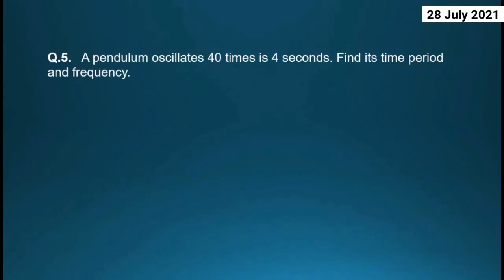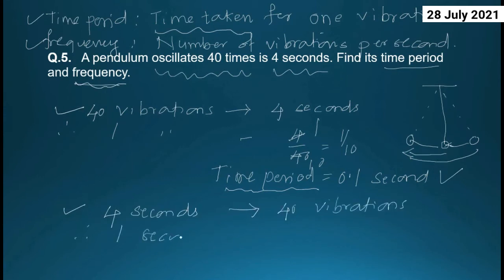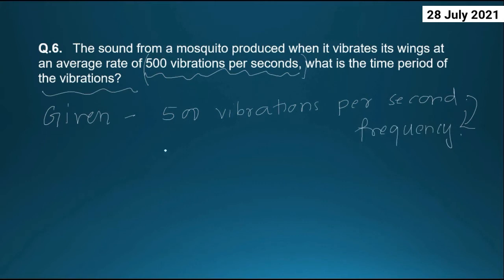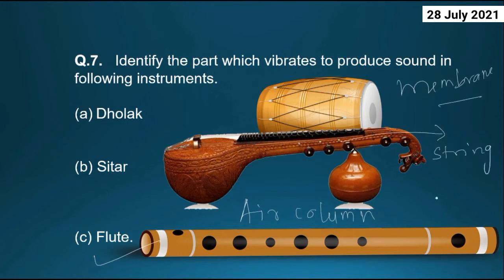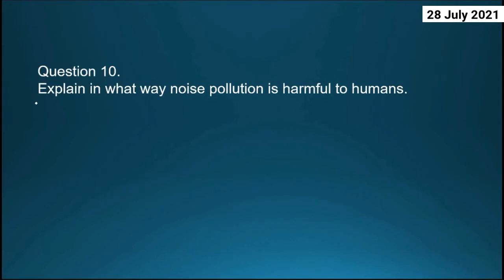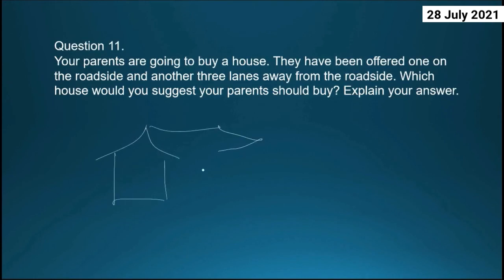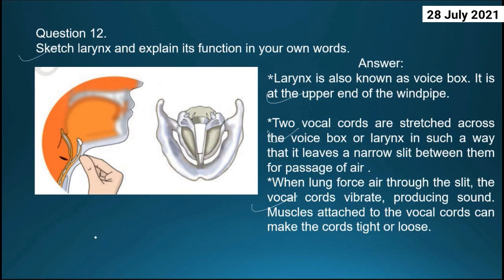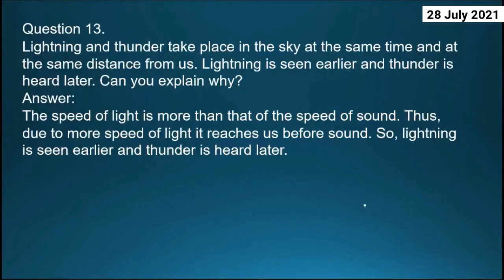Class 8 II Sound II Part 8